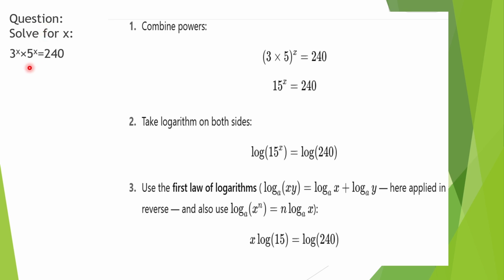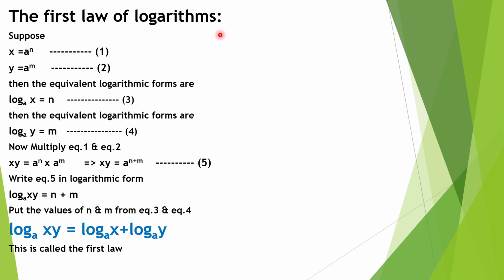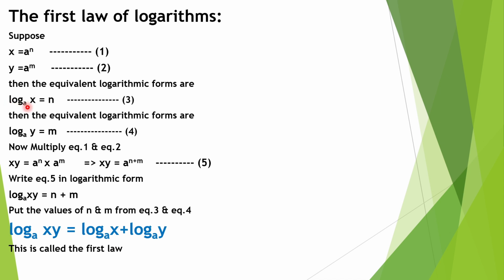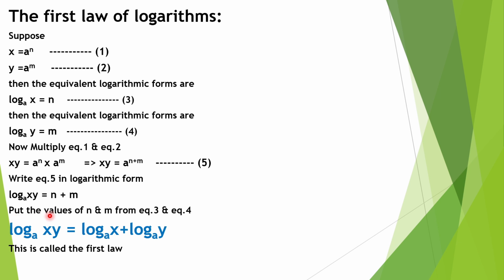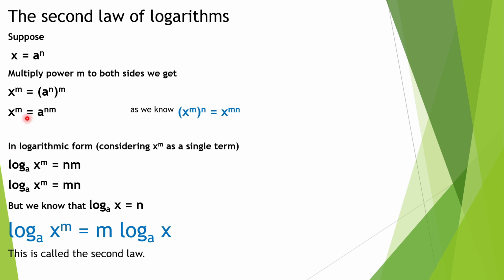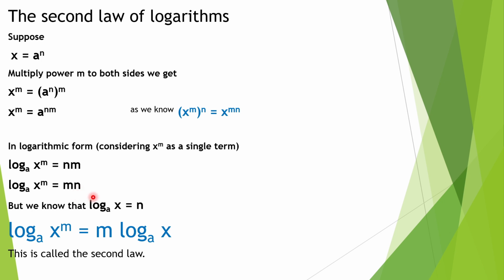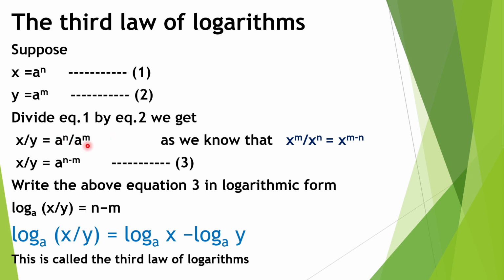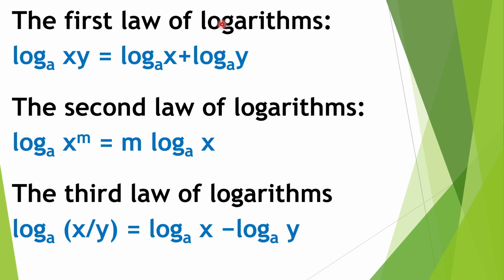[Laws of Logarithms] | Learn [Mathematics] Easily | Science Studio321